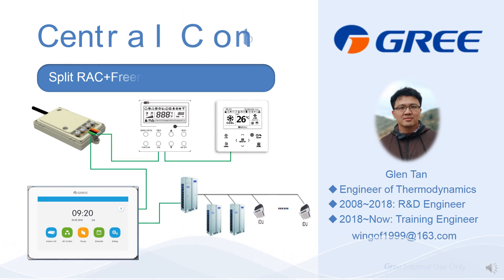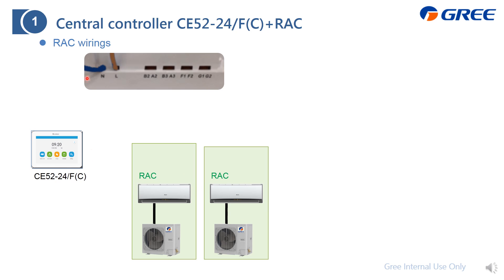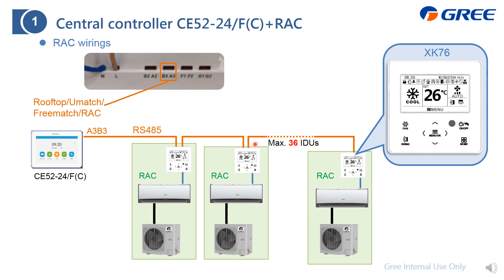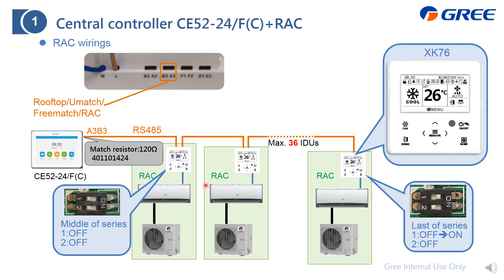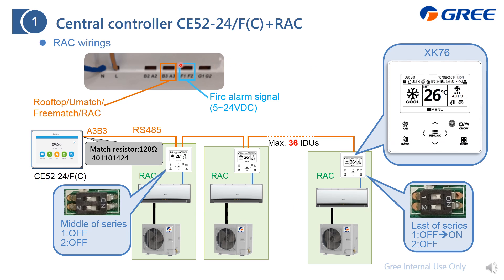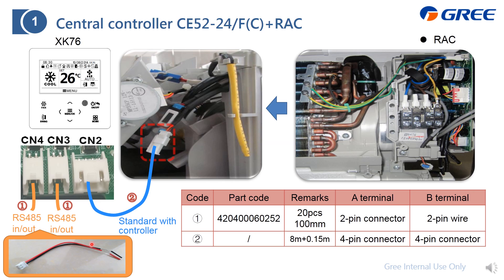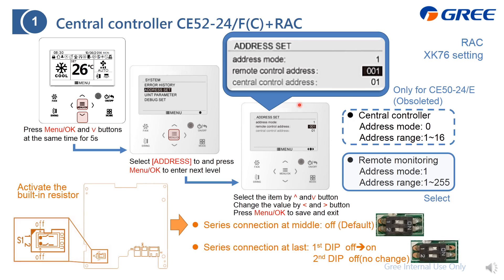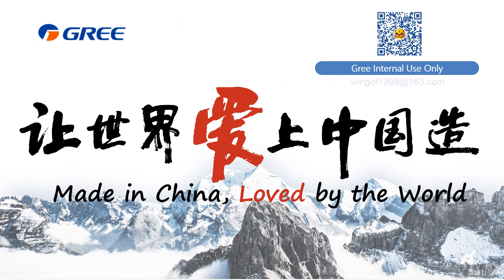2301 CentralController集中控制器(1/6)_RAC家用机_20220426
1st part: Residential Air Condition
第一部分：家用机
●GMV LCAC Central controller wirings and settings, including
 格力轻商集中控制器连接语设置，包括：
1. Residential Air Condition (This video)
2. Freematch
3. Umatch
4. Gree Multi VRF
5. Mix Connection
6. Central Controller CE52-24/F(C) Interface